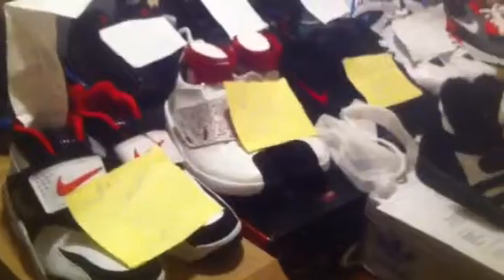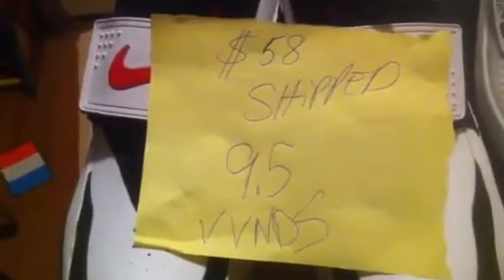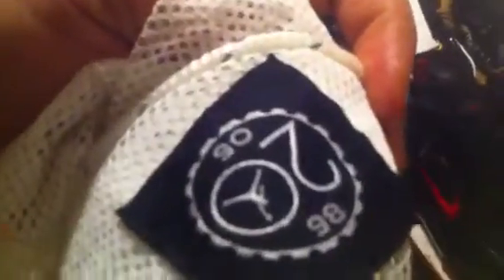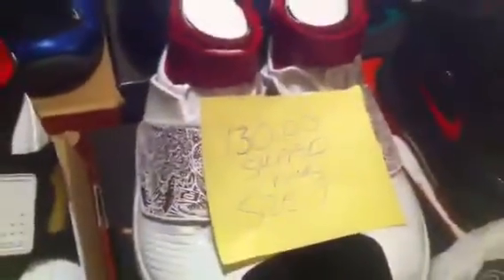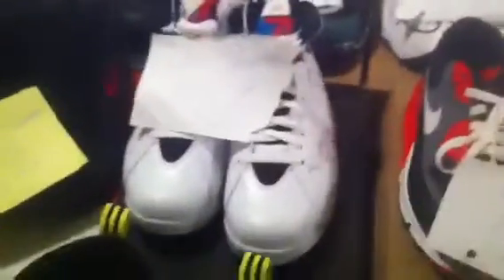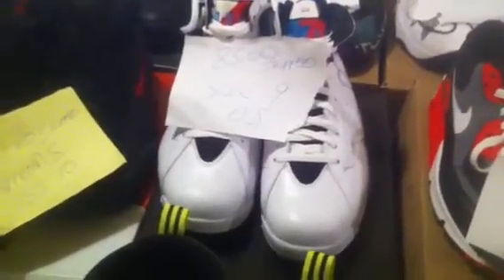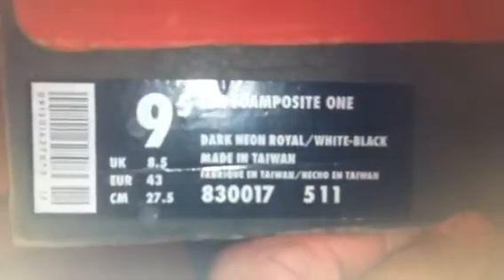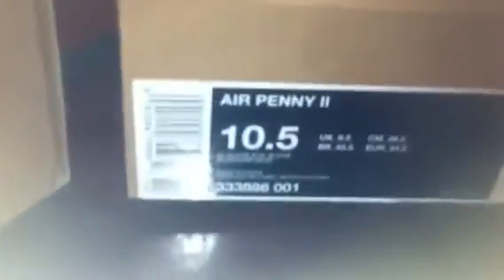Nikes 4 sale